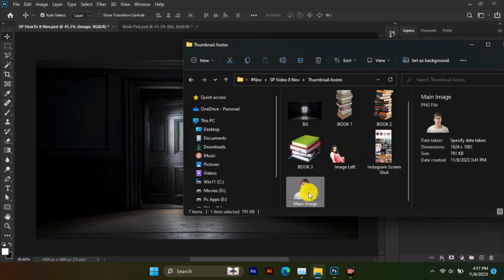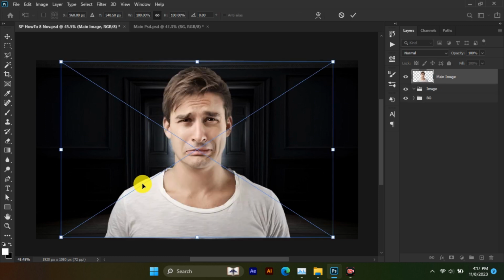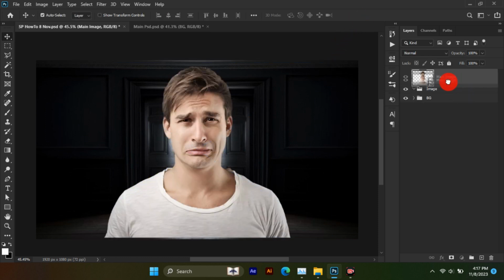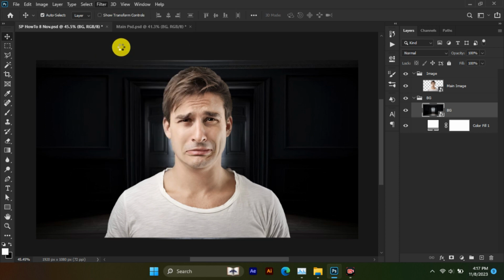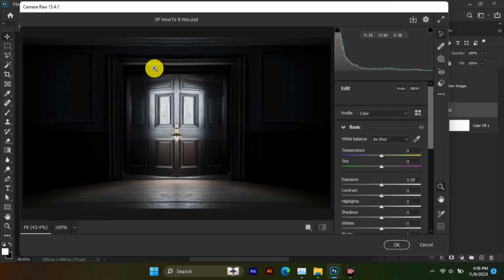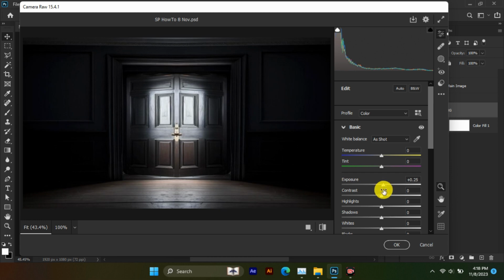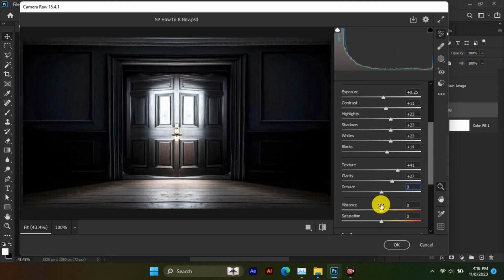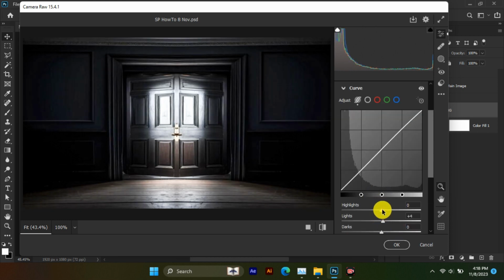Make Pro Level Thumbnail In Photoshop || Thumbnail Step By Step Tutorial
In this video Make Pro Level Thumbnail In Photoshop || Thumbnail Step By Step Tutorial. Create eye-catching YouTube thumbnails that will boost your views and clicks with this comprehensive tutorial!

Queries Solved: -
1) trending thumbnail editing in photoshop
2) make professional thumbnails in photoshop
3) how to make thumbnails in photoshop
4) how to make thumbnail in photoshop for youtube
5) manipulation photoshop tutorial
6) how to make pro level thumbnail
7)  youtube thumbnail tutorial
8) make professional thumbnails
9) photoshop thumbnail design tutorial
10) how to make a youtube thumbnail

Thumbnail Resources Images:
*images From Freepik.
*Books with transparent background.

Spidy Pixel